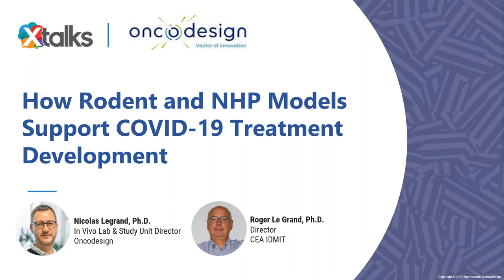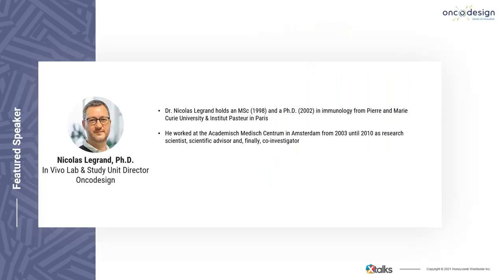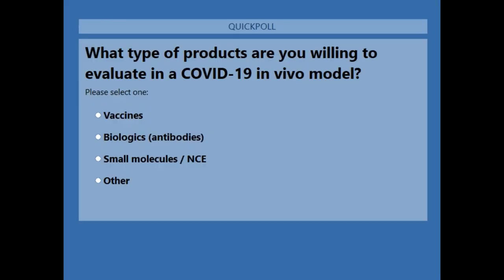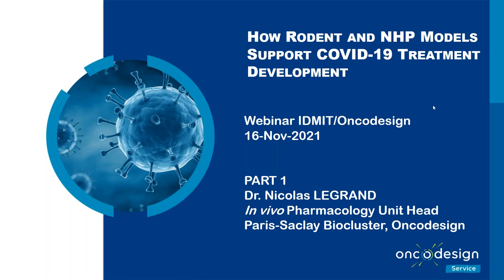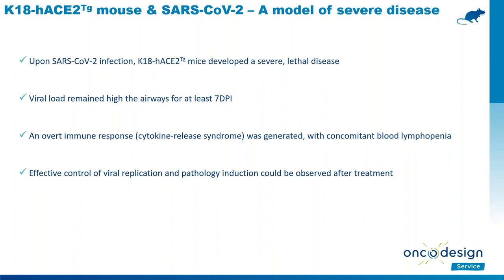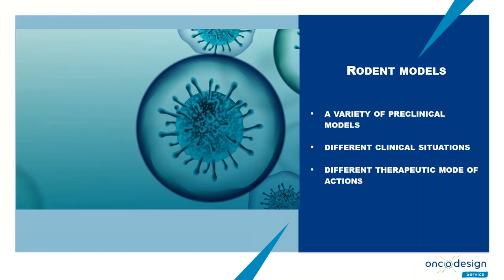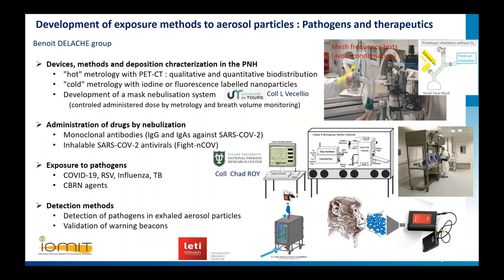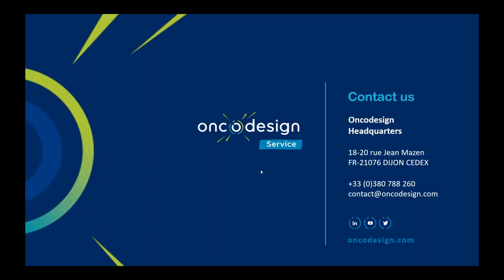[Webinar] How Rodent and NHP Models Support COVID 19 Treatment Development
Watch this webinar to learn how to select the most appropriate COVID-19 animal model for preclinical studies

Speakers:
- Dr Nicolas Legrand, In Vivo Lab & Study Unit Director, Oncodesign
- Dr Roger Le Grand, Director, CEA IDMIT

Abstract:
Preclinical validation of an extended portfolio of prophylactic and therapeutic options against SARS-CoV-2-induced pathologies remains a major challenge for the scientific and medical community. In this context, the high value of several animal models of SARS-CoV-2 infection has been demonstrated to screen a variety of products, such as vaccines, biologics or small molecules (repurposed drugs and new chemical entities). Still, choosing the right animal model might be challenging, based on various modes of action and/or timing of action of the tested molecules.

In this webinar, our guest presenters will discuss several case studies to illustrate the features of rodent (golden Syrian hamster, human AC2-expressing mice) and nonhuman primate (NHP) models, which provide different pathology settings (moderate vs. severe COVID-19). These examples will help the attendees in their decision process regarding valid COVID-19 model selection.

There are two main rodent models available to study the effects of potential COVID-19 treatments. SARS-CoV-2 infection of hamsters results in a moderate COVID-19 pathology (transient body weight loss, moderate lung inflammation) with rapid development of a protective immune response (cytokine release, neutralizing antibody response). Lethal models of SARS-CoV-2 infection, linked to severe cytokine-release syndrome, can be obtained using human ACE2-transgenic mouse models.

In the NHP SARS-CoV-2 infection, a large number of clinical, biological, virological and immunological parameters can be monitored in a close-to-human setting. In all of these experimental models, prophylactic and therapeutic strategies can be evaluated, depending on each product-specific mode of action.